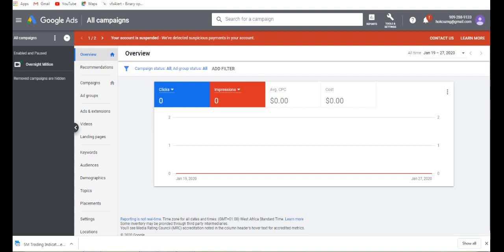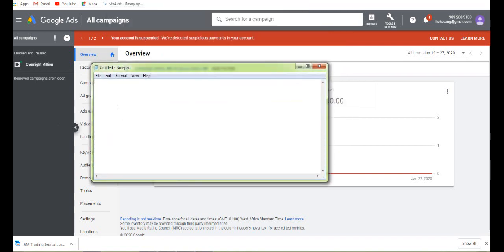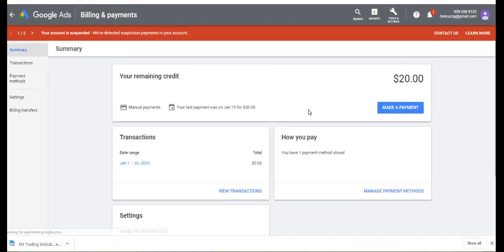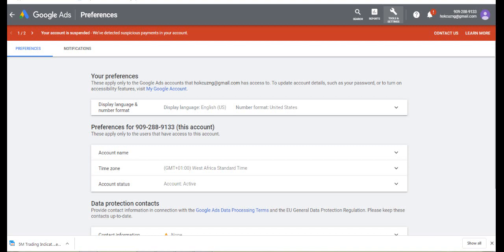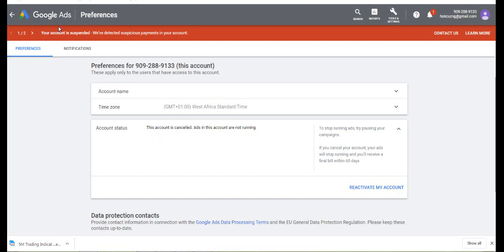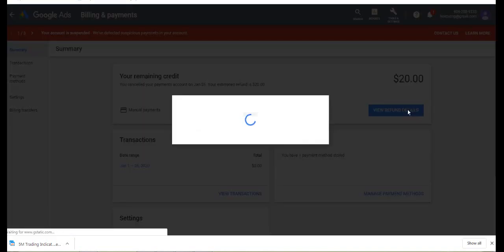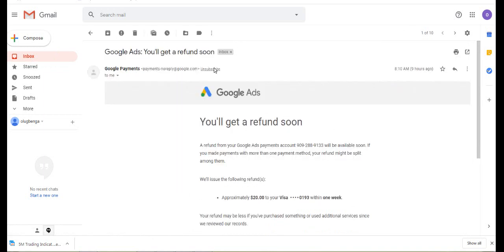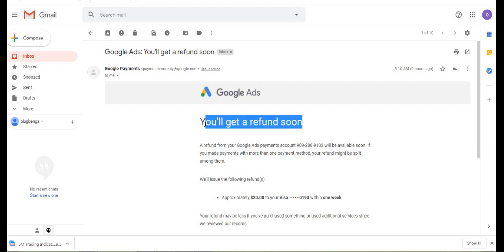How to Cancel Google Ads Account And Get A Refund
In this video, you will learn about how to get a refund of your balance on your ads account with Google. Please follow closely to learn the steps.